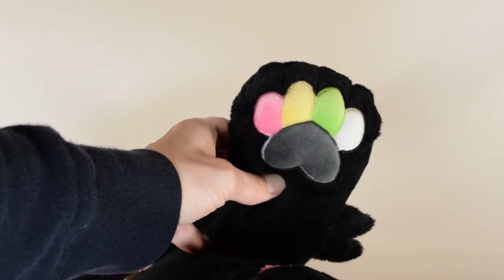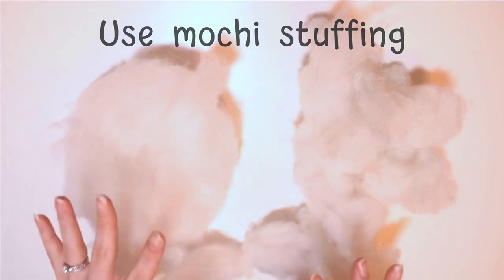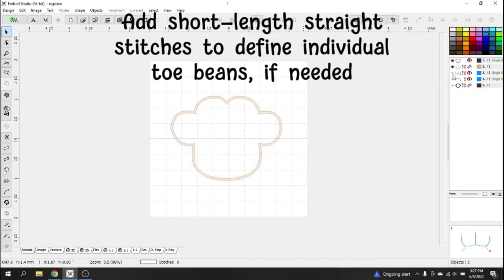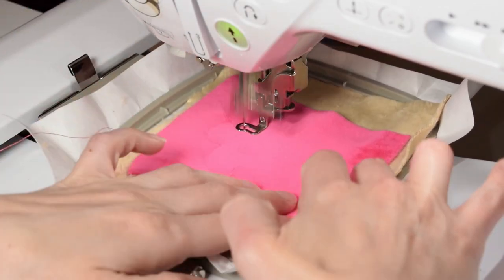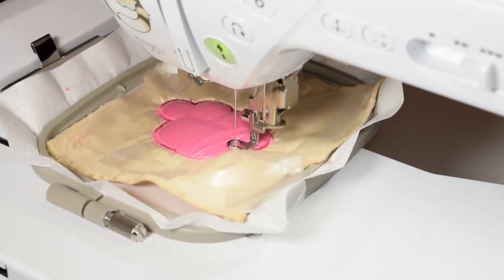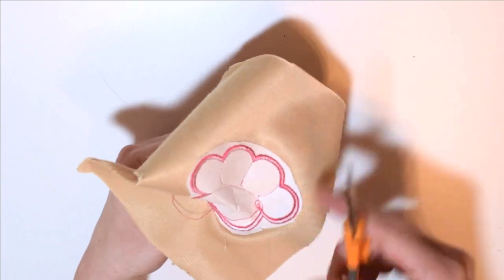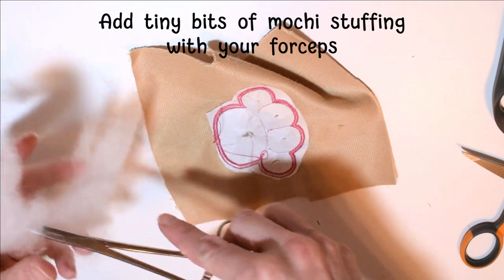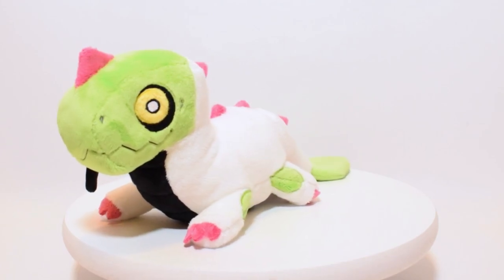How To Make Puffy Mochi Paw Pads for Plushies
at long last - my tutorial on how to do puffy mochi paw pads for plushies! i hope you enjoy my favorite plush making technique! experiment and have fun!

My equipment:
Brother SE1900 Combination Sewing & Embroidery Machine
YEQIN Walking Foot
YEQIN Embroidery Machine Hoop Set
YsesoAi Fabric Marker Pens
Gingher 6 Inch Double-Curved Machine Embroidery Scissors
Fiskars 9 Inch Razor-edge Shears
Solvy Sulky water soluble stabilizer
World Weidner cut away stabilizer
Embird embroidery digitizing program
I primarily use Shannon brand minky, specifically the smooth cuddle 3 type